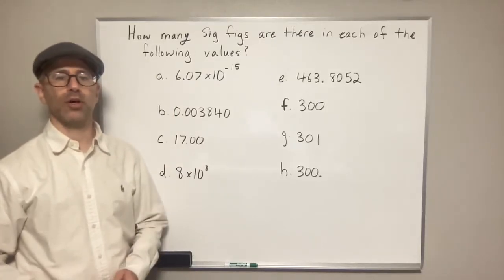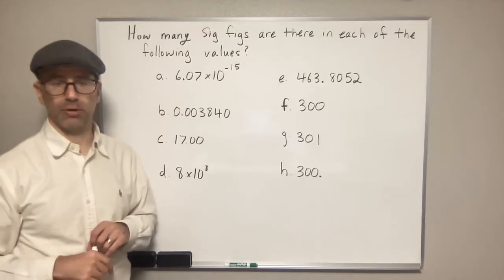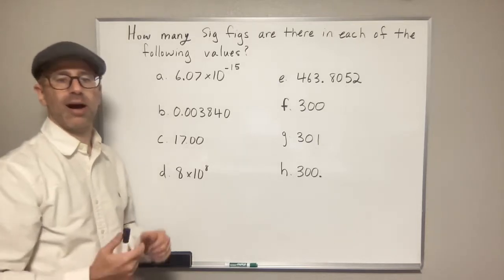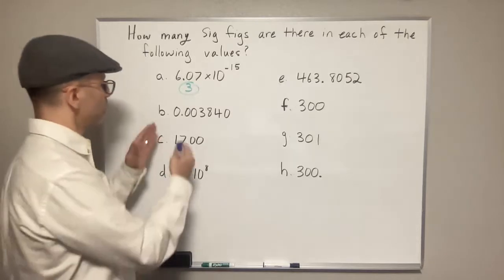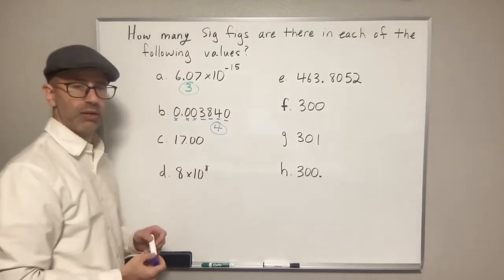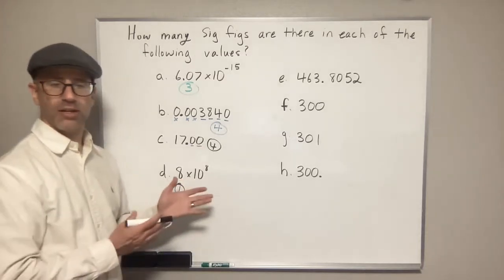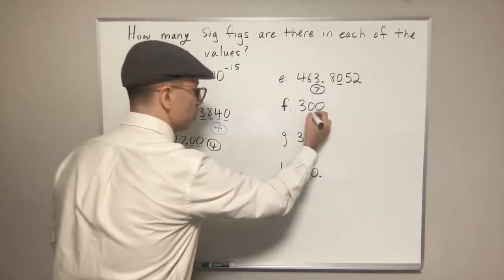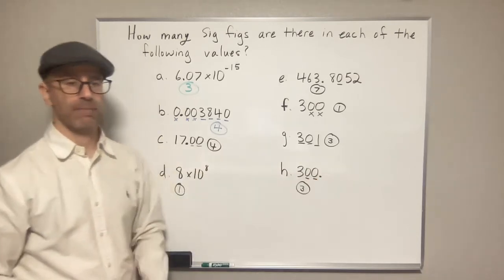How many significant figures are there in each of the following values?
How many significant figures are there in each of the following
values?
a. 6.07 x 10^15
b. 0.003840
c. 17.00
d. 8 x 10^8
e. 463.8052
f. 300
g. 301
h. 300.